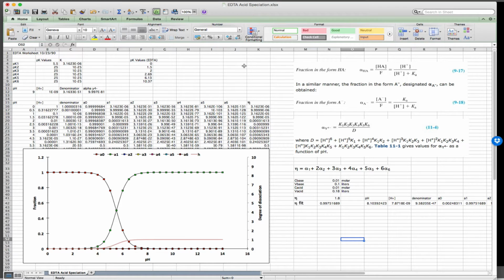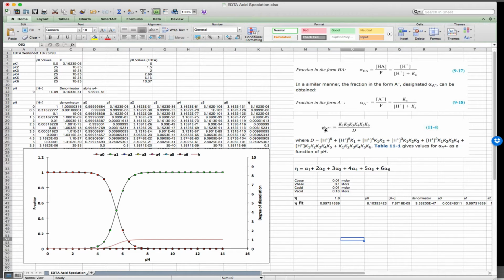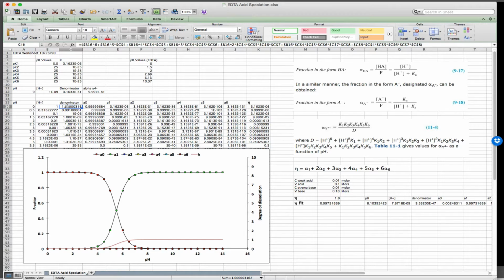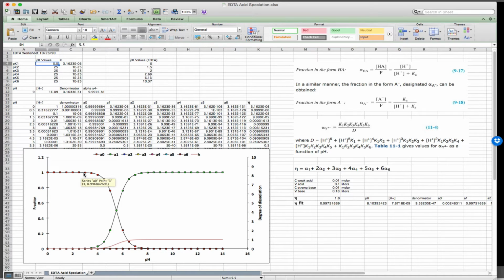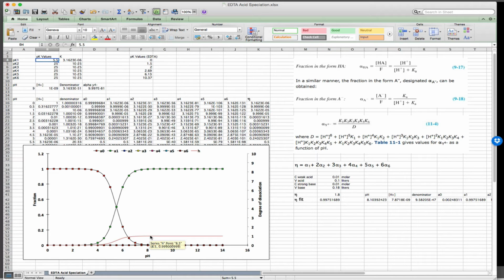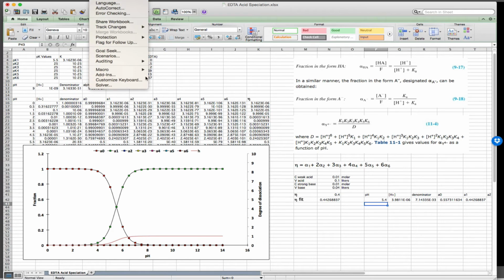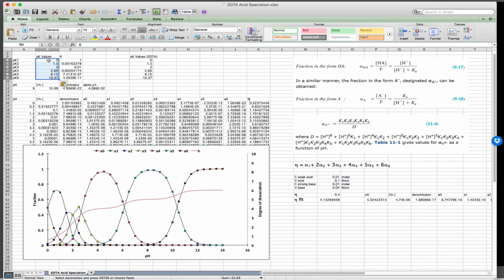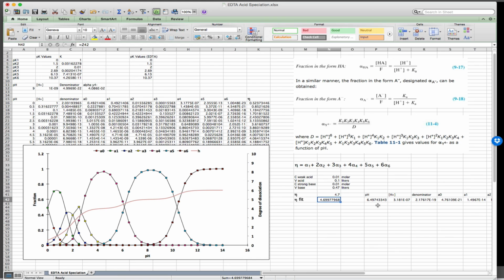Weak Acid Distribution Functions with Goal Seek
General distribution functions for multiprotic acids.

Titration calcultaions